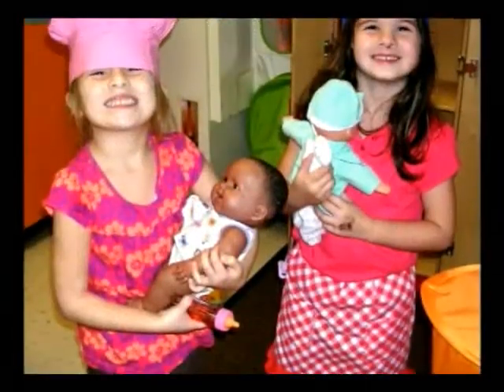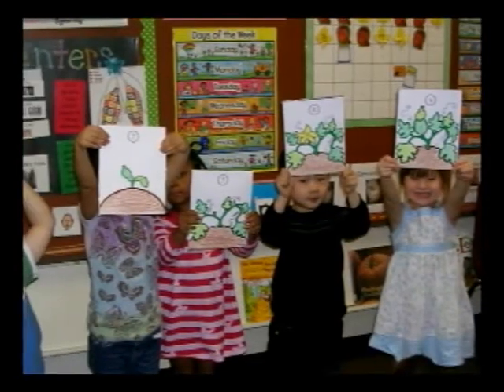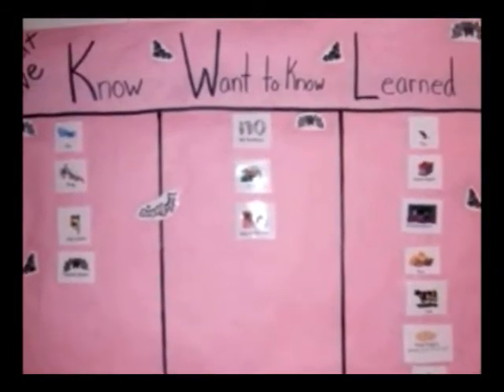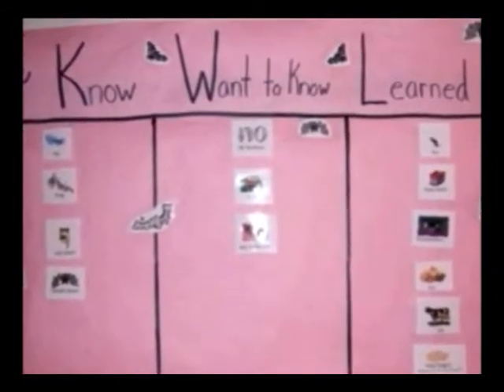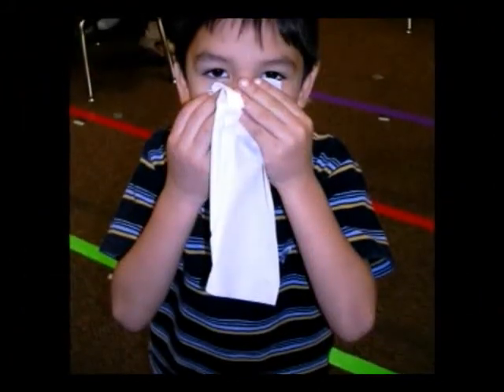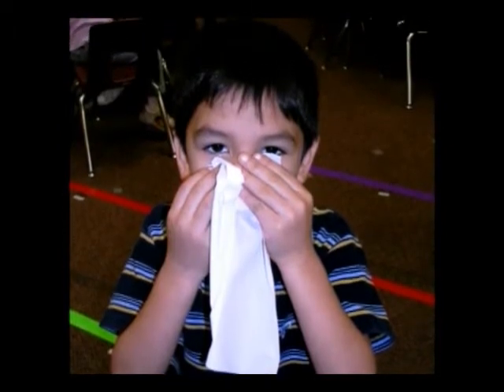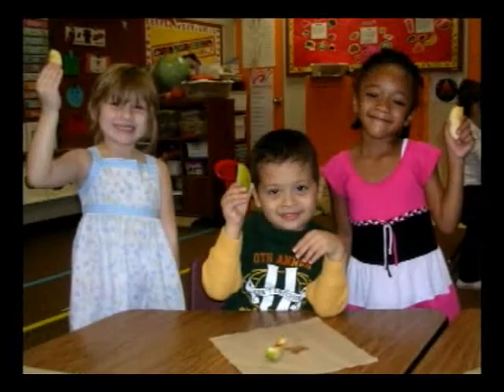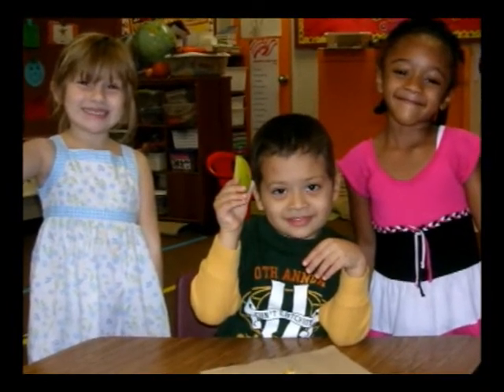Skill Domain VI: Science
Part VI of Texas PreK Guidelines